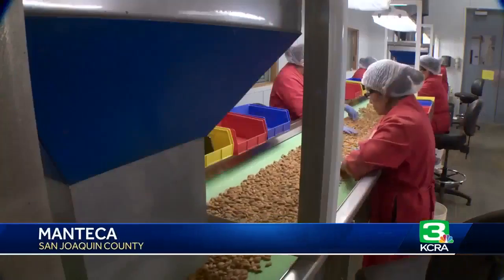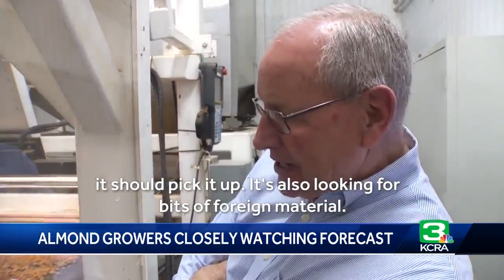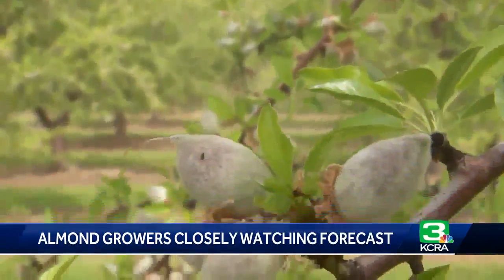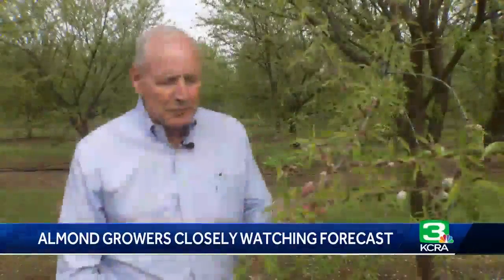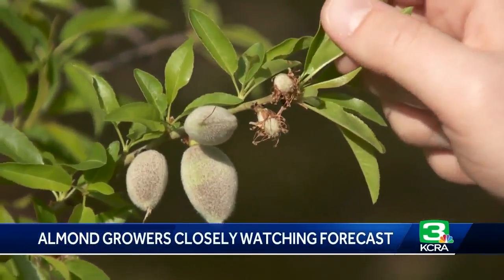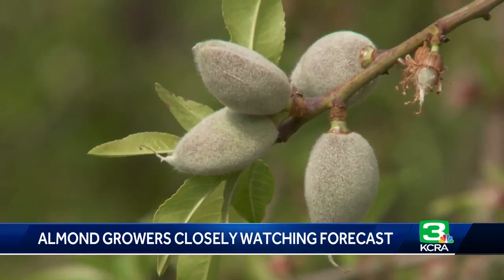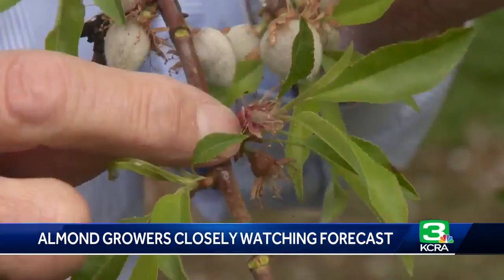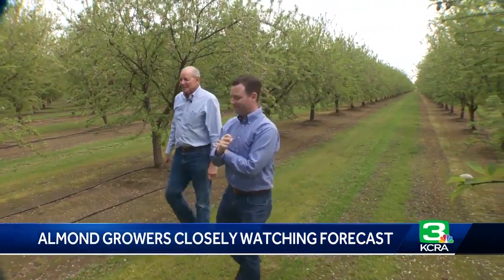Almond crop size in California’s Central Valley is uncertain, growers say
Almond trees highlighted by their green leaves stand out in Manteca months before growers harvest the nut. Where that harvest stands, however, is a mystery -- at least as of the end of March. Last year's final almond crop count just came in February, which showed the state produced about 2.25 billion pounds of almonds, roughly 200 million pounds below the expected record crop. Get the full story in the video above.